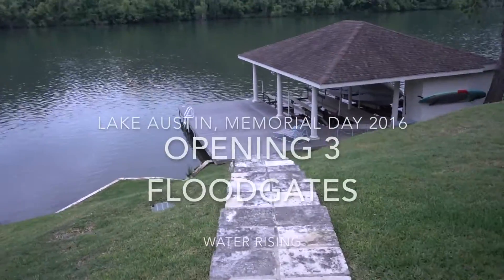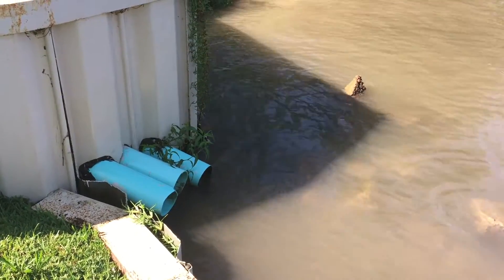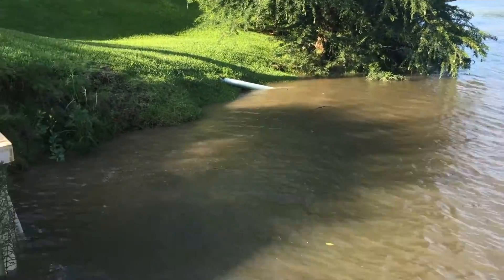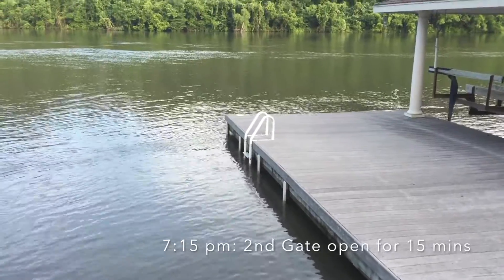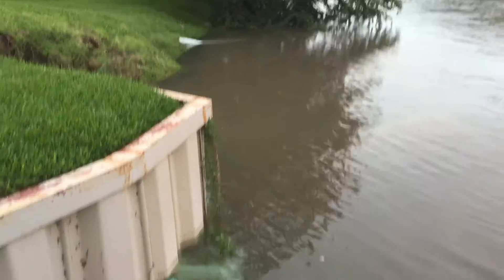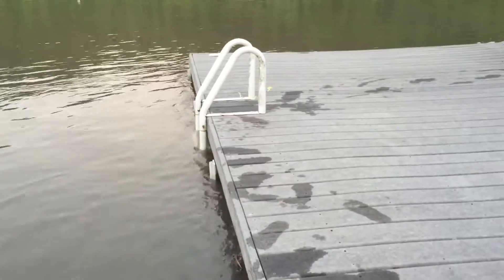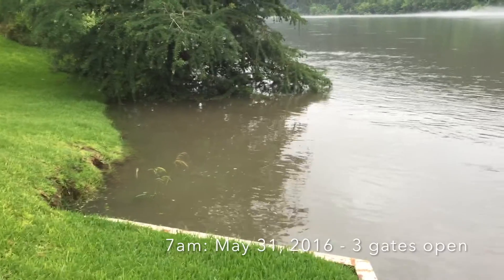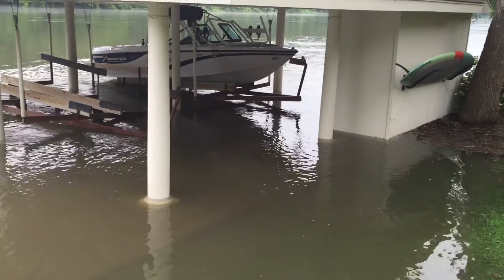Lake Austin flooding Memorial Day 2016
This video is about Lake Austin flooding Memorial Day 2016